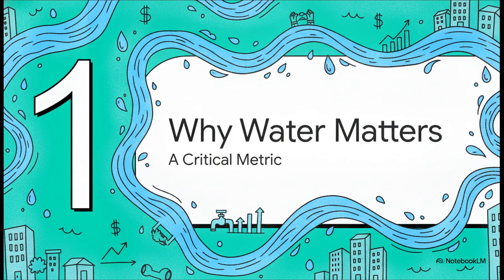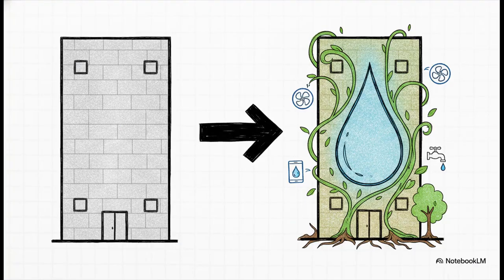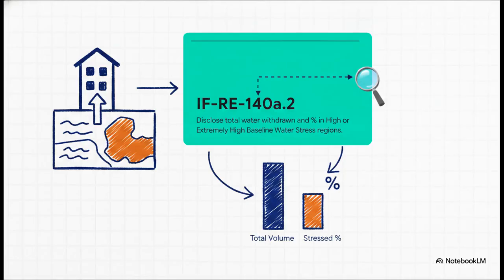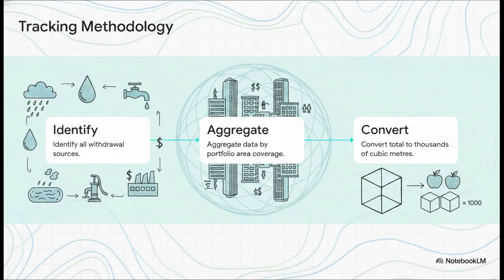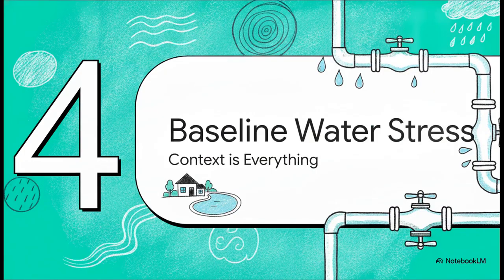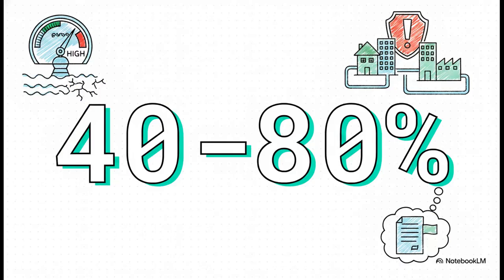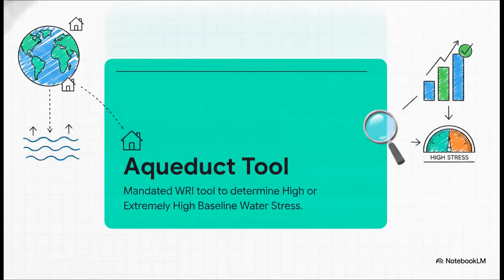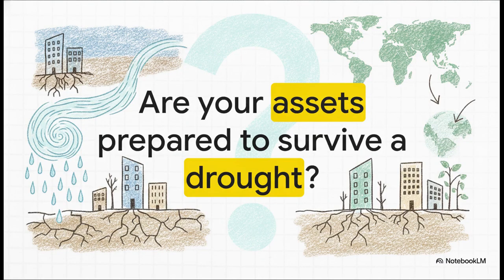SASB/Infrastructure/Real Estate -3.2- SASB Metrics: Water Management & Stress Regions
SICS Industry: Real Estate

3.2 Title: SASB Metrics: Water Management & Stress Regions

Description: Discover how to report total water withdrawn and specifically identify the percentage of properties located in regions with High or Extremely High Baseline Water Stress, utilizing the World Resources Institute’s (WRI) Aqueduct tool.